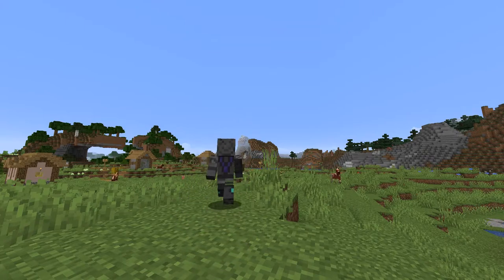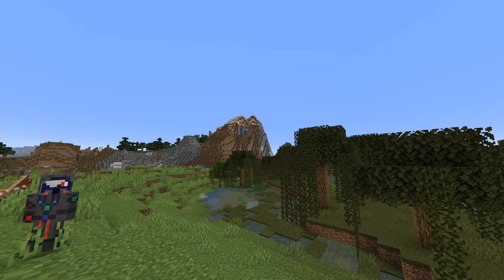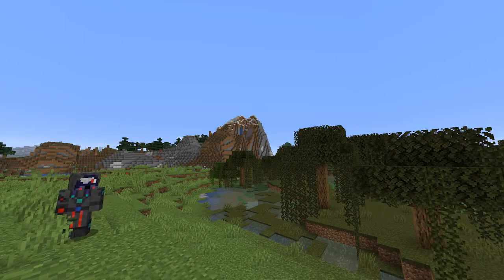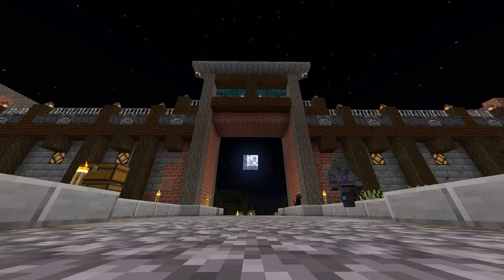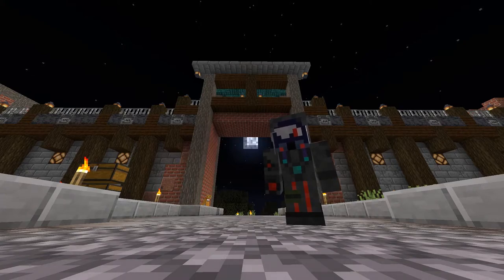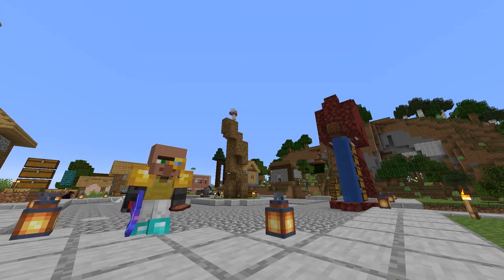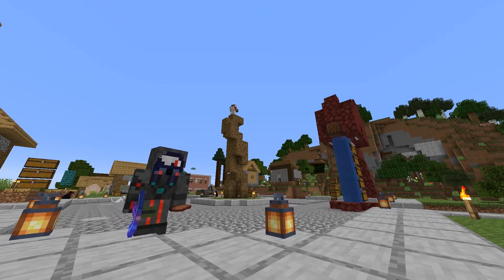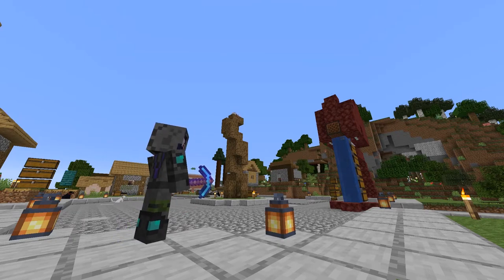ObeliskSMP #02 | Weeping Willow Wall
Welcome to ObeliskSMP, where our main goal is to have fun with our friends and show the journey along the way on the internet. Join me, BendoMion, on this journey and watch this series unfold.

Music In Video:

My theme and the background music was created by FamilyCraft Dad.